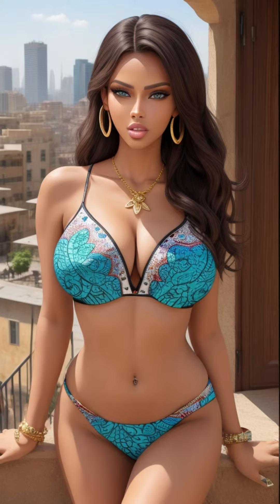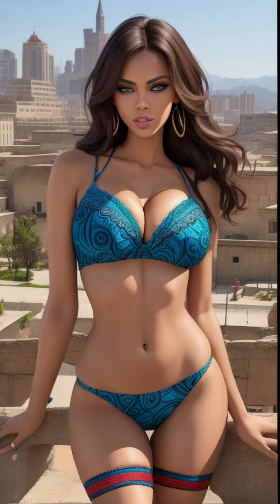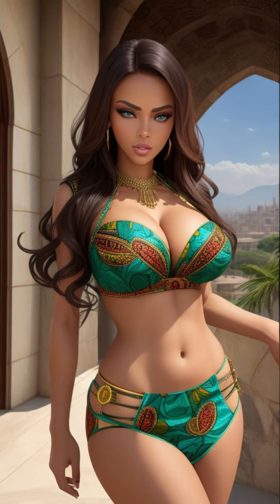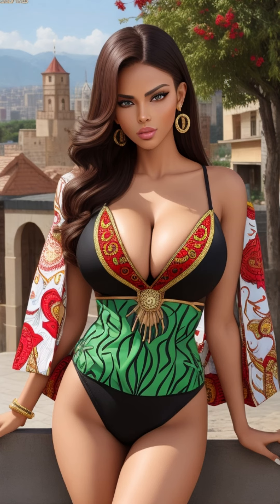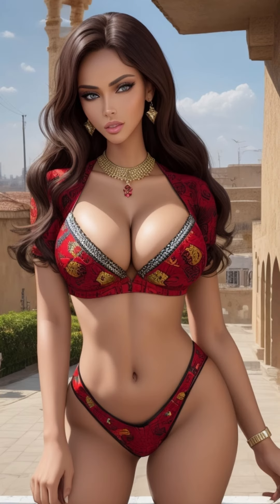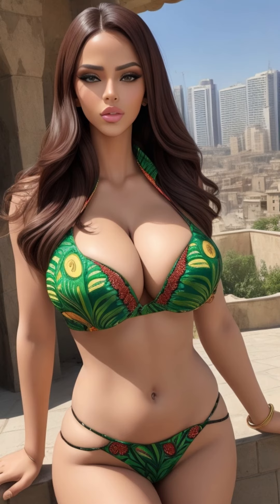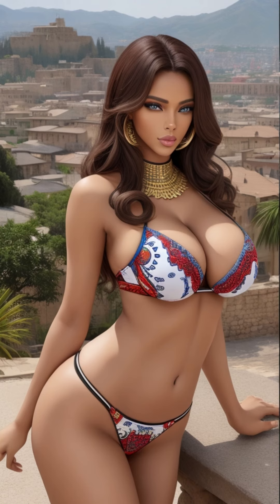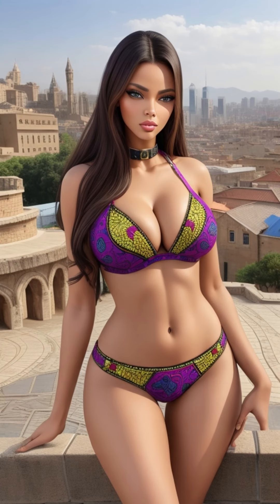[4K] AI ART American Lookbook Model Al Art video-Ankara Citadel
Unveiling the Timeless Grandeur of Ankara Citadel in the [4K] AI ART American Lookbook Model Al Art Video

Prepare to embark on a captivating journey through centuries of history as we unveil the splendor of the Ankara Citadel in our latest masterpiece: the [4K] AI ART American Lookbook Model Al Art Video - Ankara Citadel.

In this mesmerizing video, Al Art, our AI-powered American Lookbook Model, becomes your guide on a visually enchanting odyssey through the ancient Ankara Citadel, all presented in breathtaking 4K resolution. Every weathered stone, every intricate detail, and every whisper of the past is showcased with unprecedented clarity, immersing you in the timeless ambiance of this historical treasure.

As you wander through the centuries-old walls of the Ankara Citadel, the video breathes life into the echoes of history, evoking the spirit of eras long past. Al Art's artistic direction adds depth to the experience, weaving a visual narrative that transcends the boundaries of time.

This video is more than just a visual delight; it's a testament to the harmonious blend of technology and artistry. Al Art exemplifies how AI can elevate the appreciation of historical landmarks, transforming them into breathtaking works of art.

Whether you're a history enthusiast, an admirer of ancient architecture, or someone who revels in the fusion of technology and creative vision, the [4K] AI ART American Lookbook Model Al Art Video - Ankara Citadel is a must-see. It extends an invitation to explore the seamless integration of AI and artistic expression, offering a glimpse into the boundless potential of this dynamic partnership.

Prepare to be captivated by the captivating fusion of AI and artistry as they unveil the rich history of the Ankara Citadel in exquisite detail. This video is not just a visual experience; it's a gateway to the future of art and technology. Don't miss the chance to immerse yourself in this extraordinary journey through the annals of history and architectural grandeur.